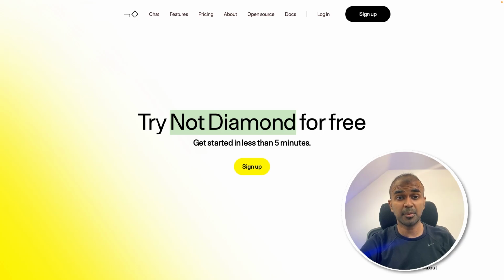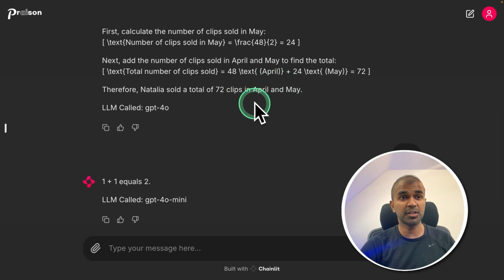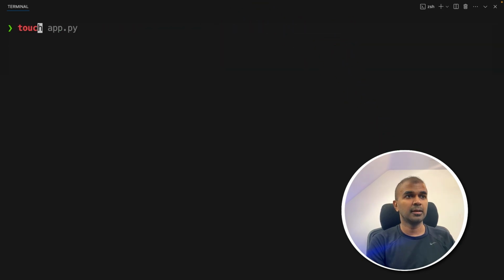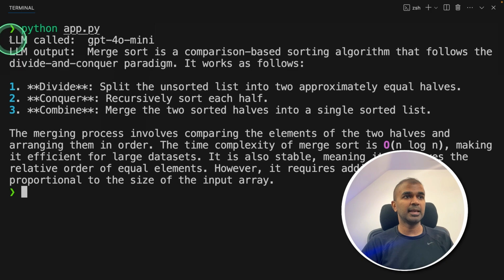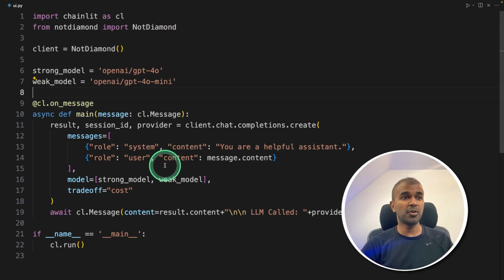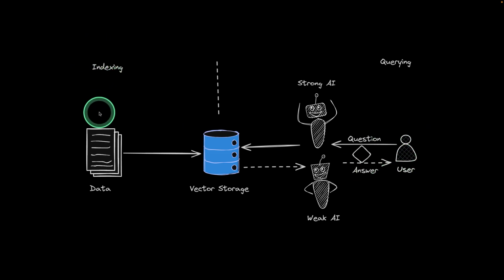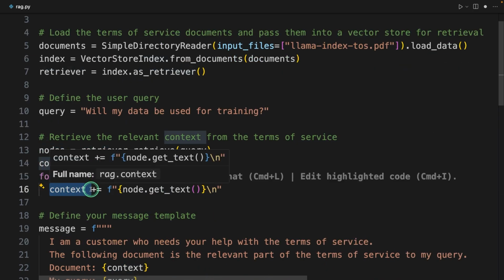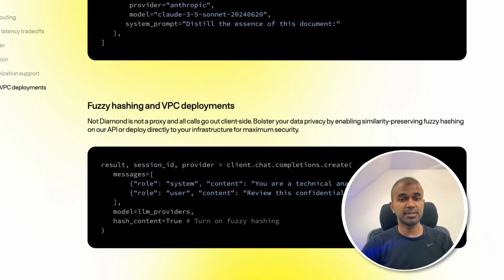Not Diamond: Cut AI Costs with Smart LLM Routing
🚀 Learn how to set up efficient model routing in your AI applications using NotDiamond! In this tutorial, we explore how to use both strong and weak Large Language Models (LLMs) to optimize costs and performance. Easily Cut AI Costs with Smart LLM Routing. By routing simple queries to weaker models and complex queries to stronger models like GPT-4, you can enhance your application's efficiency.

🔧 Here's what you'll learn:
Introduction to Model Routing: What it is and how it works.
Setting Up NotDiamond: Step-by-step guide to get started with model routing.
Implementing LLM Routing in a RAG Application: A practical demonstration.
Creating a User Interface for Model Routing: Using Chainlit for seamless integration.
Advanced Features: A sneak peek into training your own router, prompt optimization, and more!
Whether you're looking to reduce costs, improve latency, or just better manage your AI resources, this video has got you covered. Don't miss out on these essential insights for AI developers!

Timestamps:
0:00 - Introduction to Model Routing
0:24 - Setting Up Basic Model Routing with NotDiamond
2:28 - Implementing Model Routing in RAG Applications
3:51 - Creating a User Interface with Chainlit
4:40 - Advanced Features

This content setup should maximize engagement and searchability on YouTube, while clearly conveying the value of your tutorial to viewers!